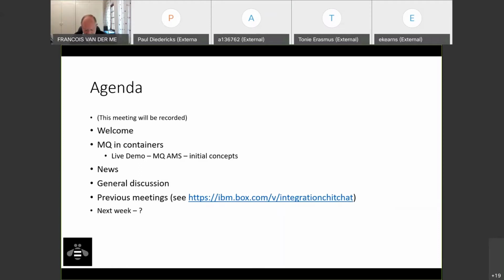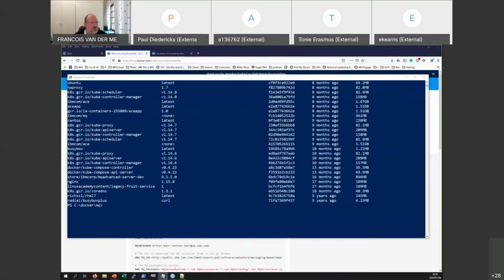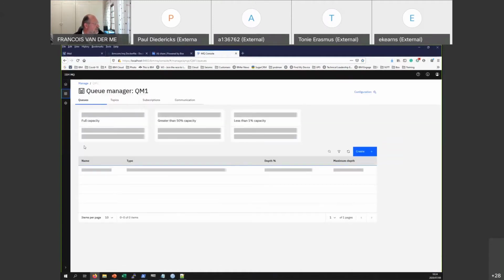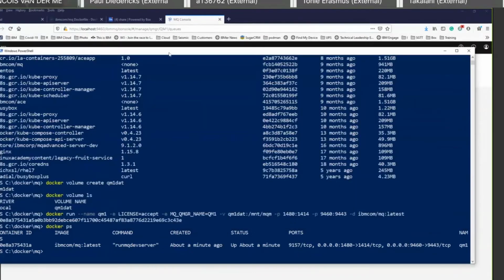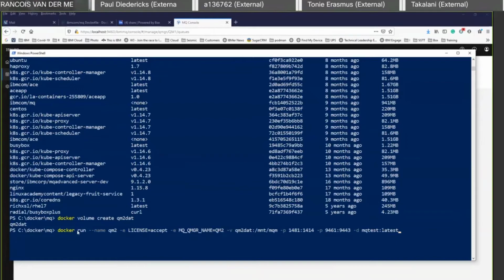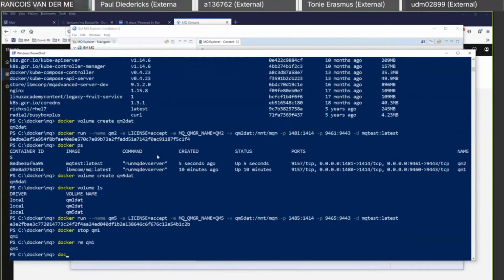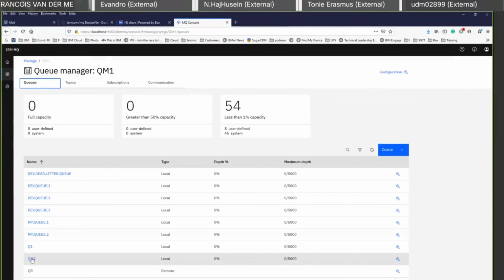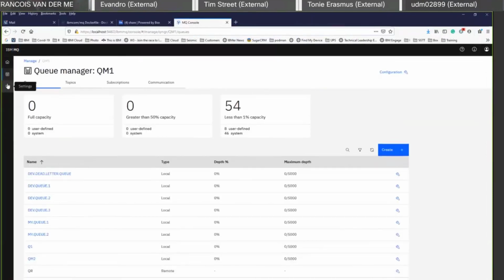Meeting 13 9 July 2020